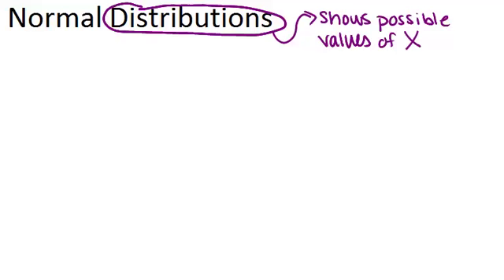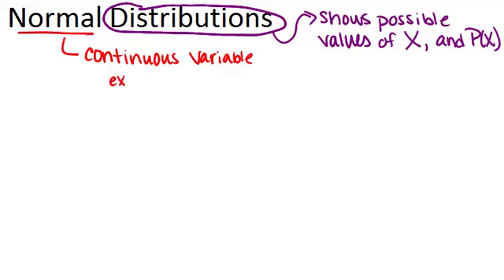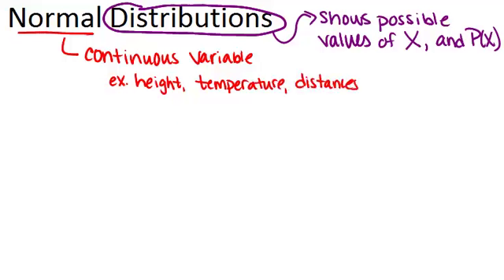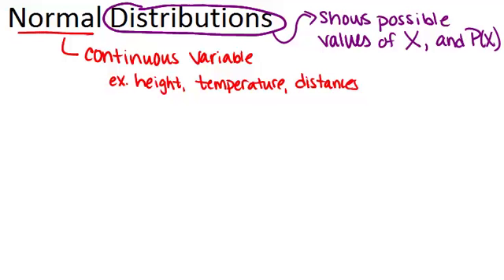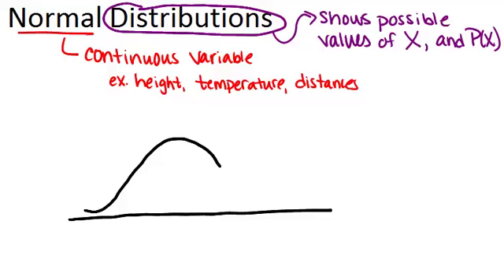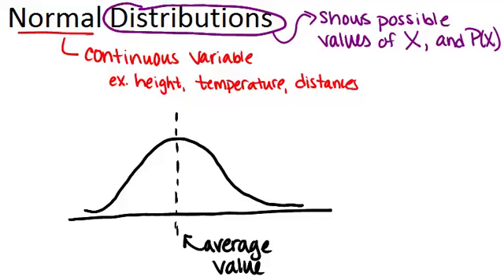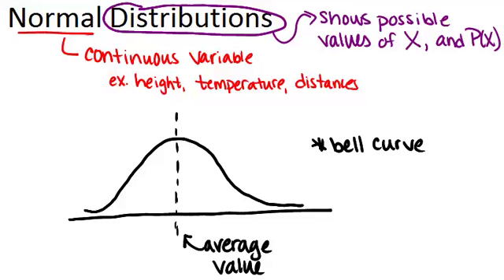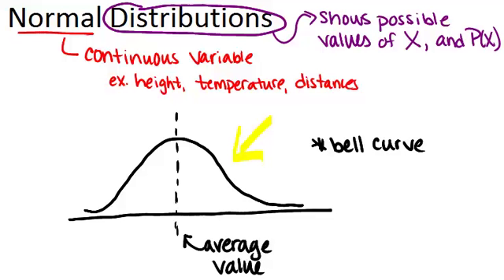Normal Distributions: Lesson (Basic Probability and Statistics Concepts)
Here you'll learn how to distinguish between graphs of discrete and continuous data. You'll also become familiar with the properties of a normal distribution and determine if a specific data set approximates a normal distribution.

This video gives more detail about the mathematical principles presented in Normal Distributions.

This is part of CK-12’s Basic Probability and Statistics: Probability Distributions.